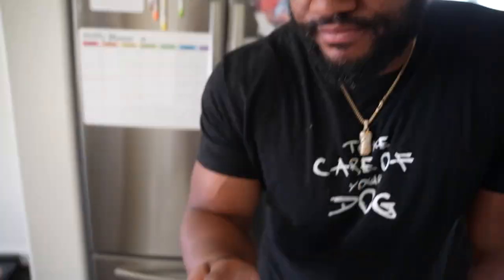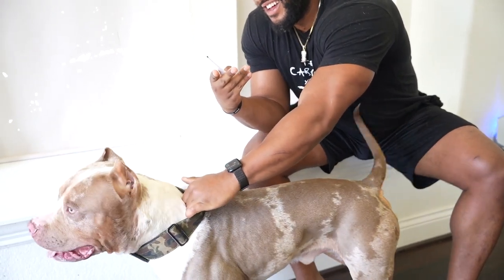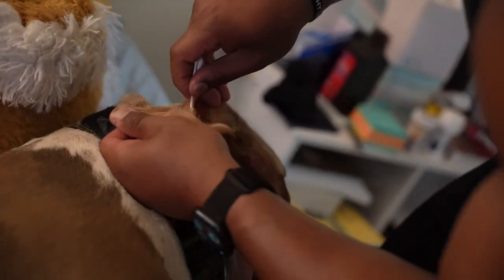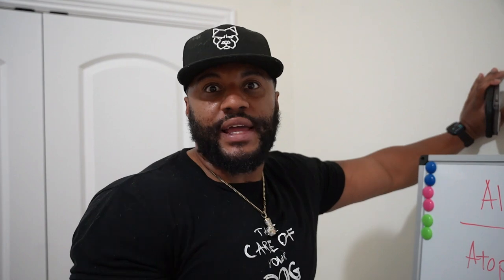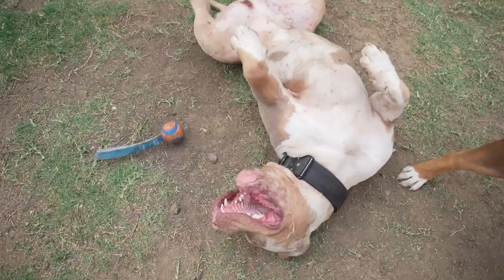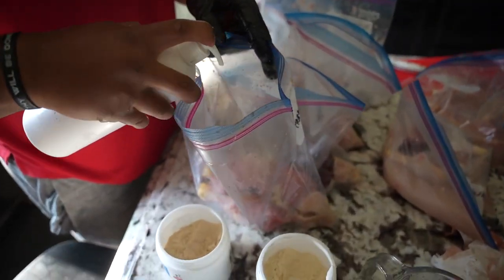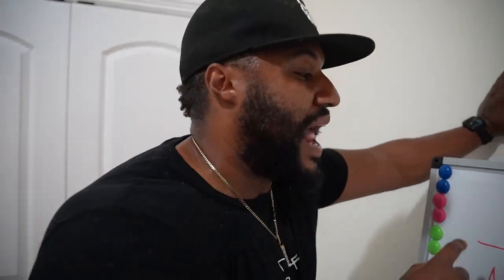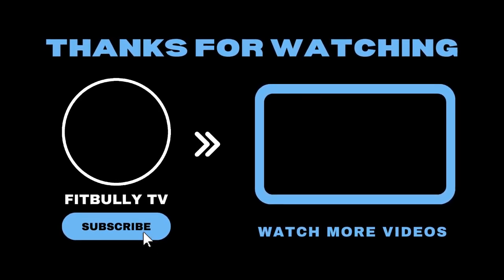Is YOUR Dog Allergic to YOU?!?!?! (Atopic Allergies Explained)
In this video we discuss the topic that keeps getting brought up and that's ALLERGIES. It's something that a lot of people deal with and even have a hard time identifying what's causing these reactions their dogs and pets keep getting. You go to the vet, spend a ton of money only to be told a couple things, be given some medicine and then sent on your way. Putting a bandaid on it doesn't solve a problem. Here are few tips to help identify what might be causing your dogs allergic reactions.

My Dog Supps:
Puppy Blocks, Fat Blocks, Fortified Joint Support: